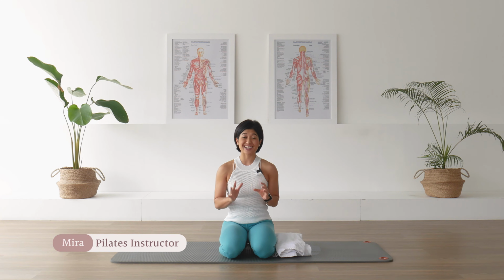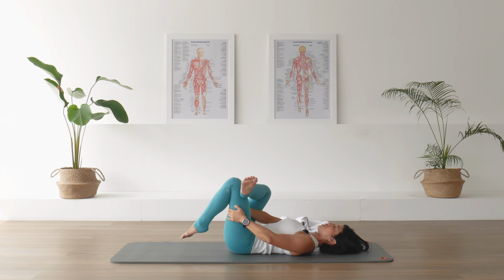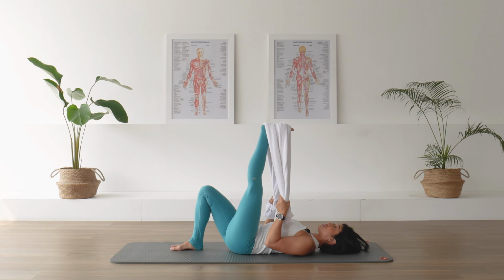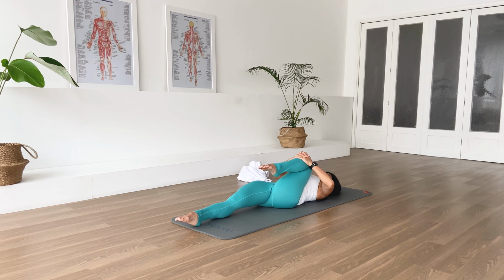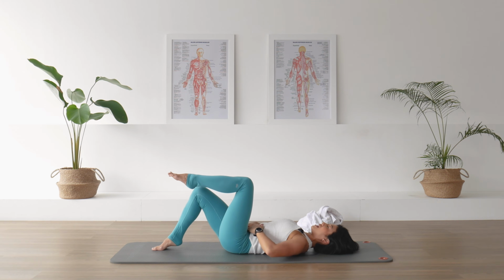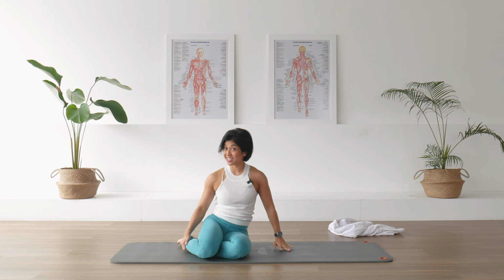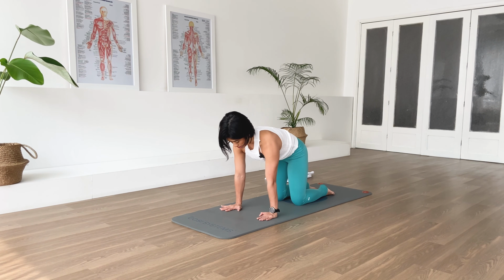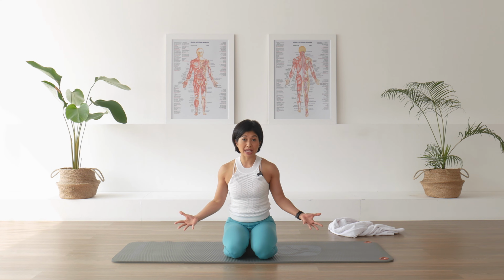45 min Lower Back Pain Exercises | Pilates for Back Pain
Treat your lower back with this Beginner Pilates for Lower Back Pain series. Your back will thank this stretch and release exercise. Decompress and re-introduce the natural curve of your lumbar spine after prolonged sitting. You can do this workout every day as maintenance or when your lower back needs some love.
You might need a long towel or scarf to assist you with some of the movements.

EQUIPMENT TO RUN FLOW WITH MIRA

Flow with Mira is a Pilates lifestyle channel that creates positive content to create a deeper connection to your body through movement. If you want to develop balance, core strength, flexibility, and find freedom within your body. You've come to the right place. Join me now and take steps towards feeling our absolute best.